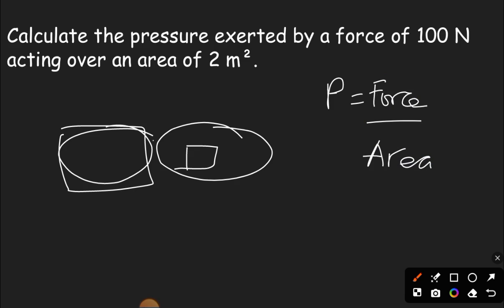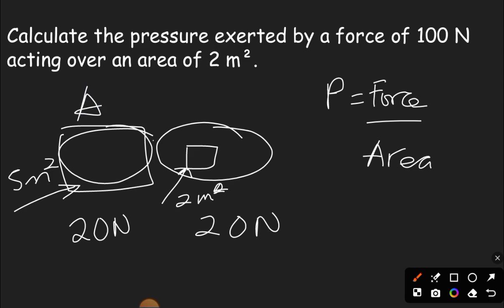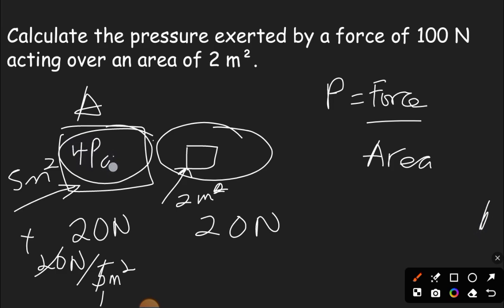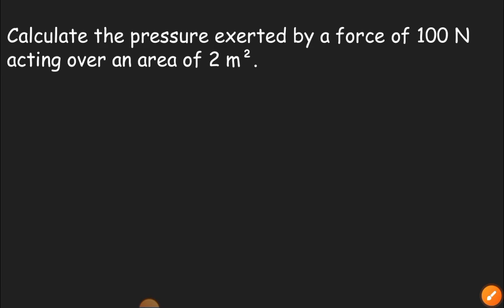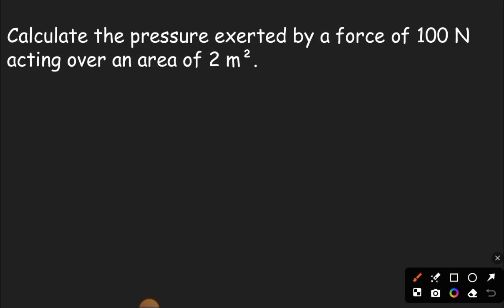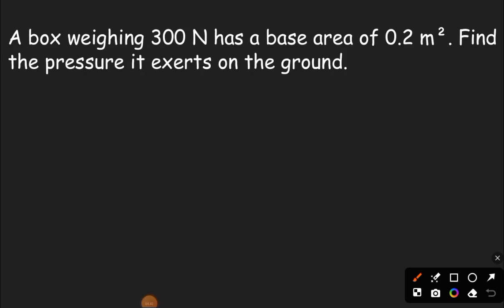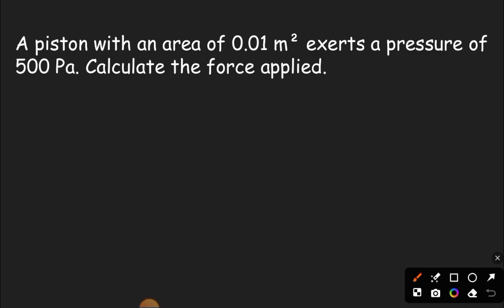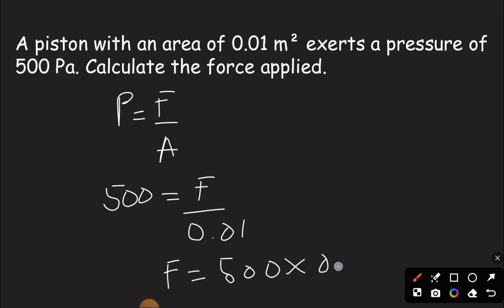What is Pressure? How to Calculate Pressure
This is an explanation to calculating Pressure and how to manipulate it's formula in questions.